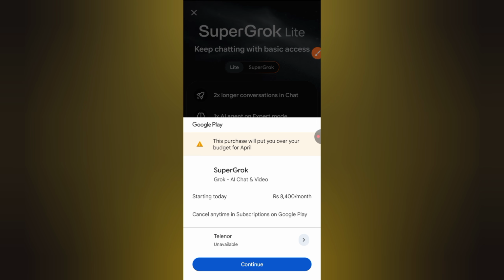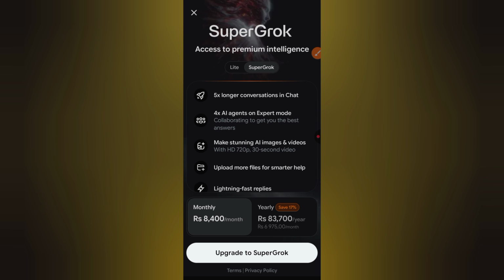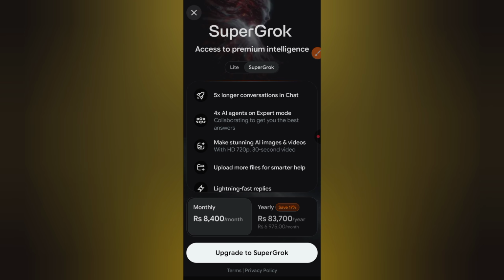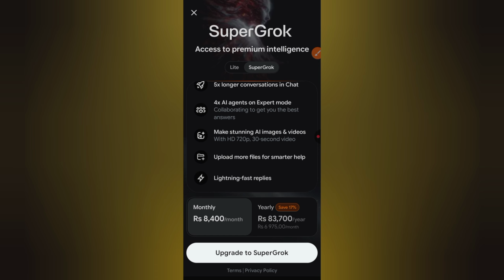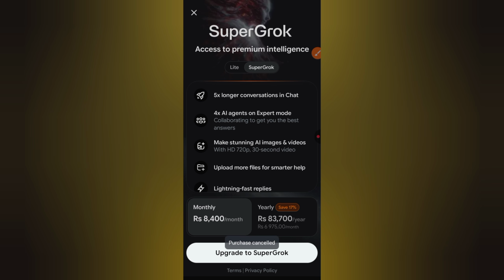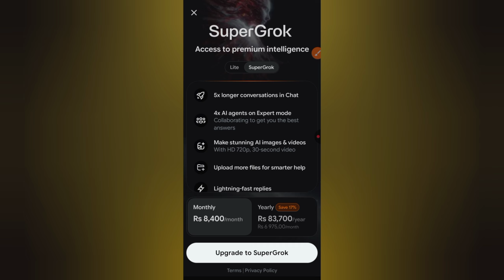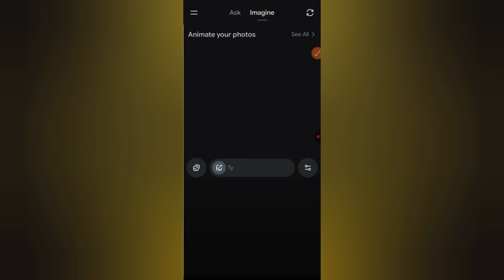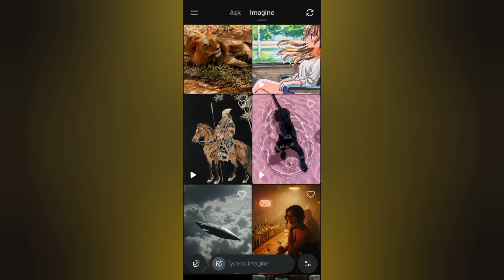How to Get Grok AI For Free 30 Days Super Grok Trial Step By Step Guide